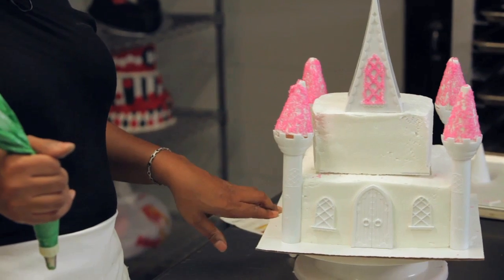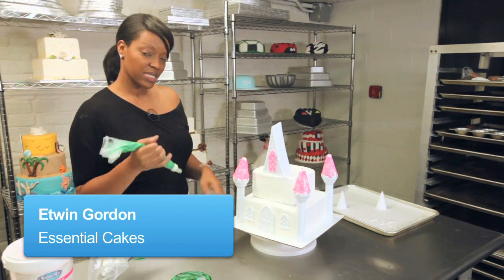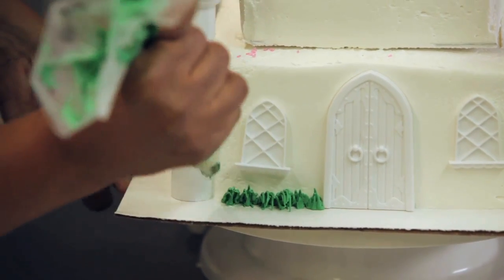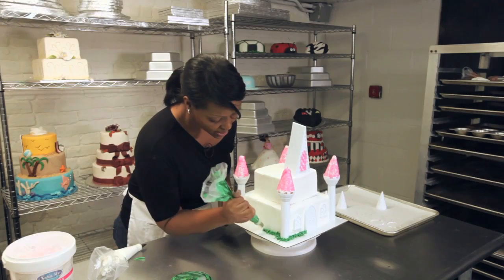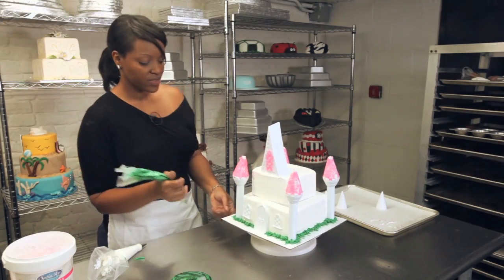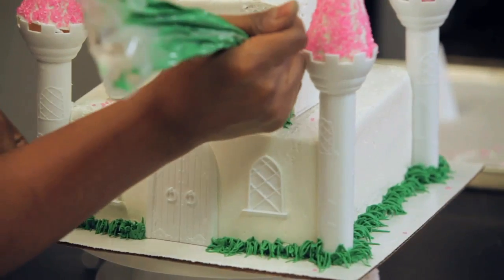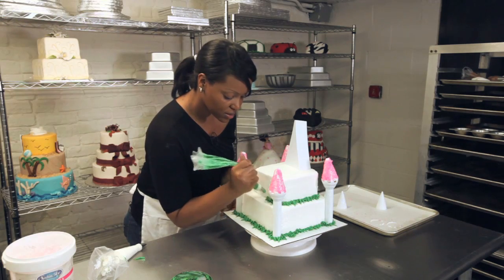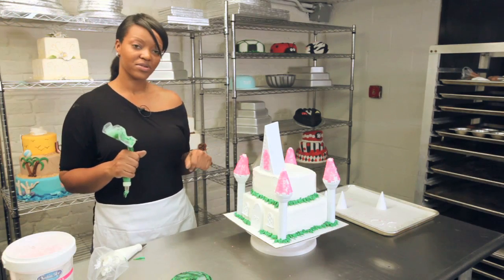Adding Grass to a Princess Castle Cake | Birthday Cakes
Wanna decorate a cake for yourself? :)
Get your Cake and Cupcake Decorating Supplies here:
Fondant Smoother
Rotating Cake Stand
French rolling pin
Cake Slicer/Serated Knife
Wilton Modeling Tool Set
Off set Spatula
Ateco Decorating Comb and Icing Smoother
Wilton Frosting tips Kit
Cake Caddy
Satin Ice Fondant
Satin Ice Gumpaste

Planning your child's birthday party? You don't have to spend a fortune on a cake to make it memorable. In this video, part 10 of an 11-part series, you'll learn how to add grass to a princess castle cake.

We've put our castle together and we've added a couple of cool decorations to it and now what we wanna do is we wanna add some grass.  So I've made some green, uh, butter cream and we're just gonna go around the bottom and this portion of our cake and we're gonna make some grass.  And we can just use this little grass tip.  It has about ten holes or so in it so when you pull up on your icing it'll look like grass.  So we're gonna go around all four sides and we're gonna go put some grass on our cake.  You can apply the grass as much as you'd like.  You can put some in you know a little further up, can put some a little further out.  It's up to you.  Ok, now that we've done the top the bottom portion we're gonna work on the top.  And the top you may just wanna apply a little thicker so you can cover the separation here of the cakes.  There are lots of ways you can decorate your castles.  You can maybe buy some little princesses and just add them around the sides of your cake.  Alright.  So we've added our grass and now I'm gonna add a couple of lines to our cake and we'll make some flowers and then we'll be done.